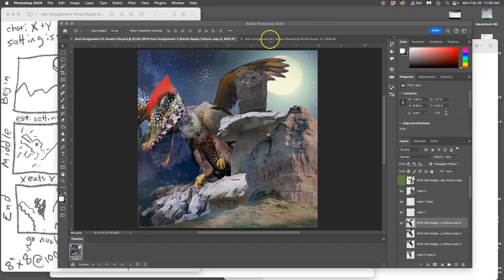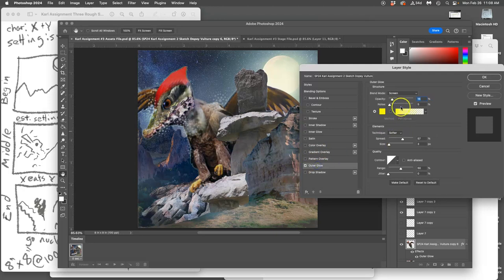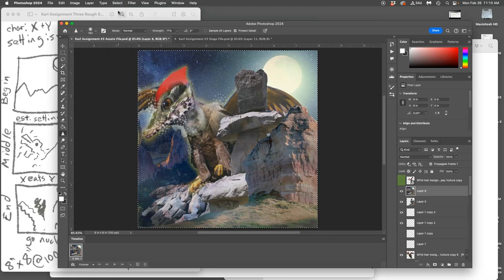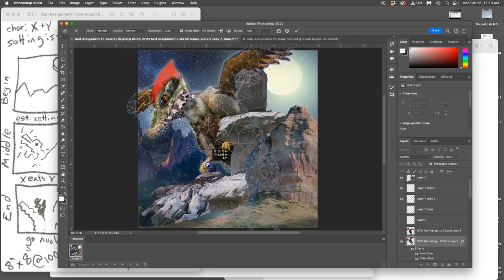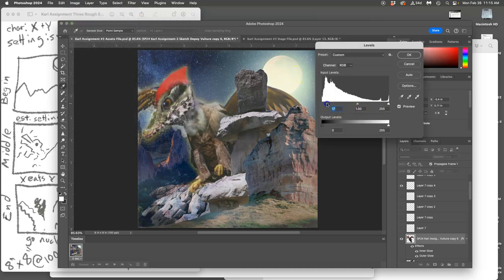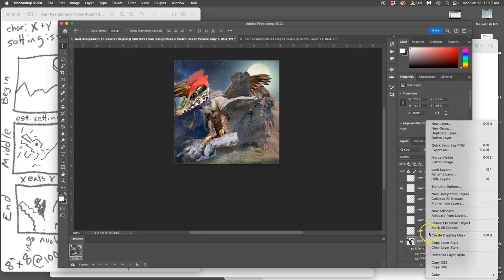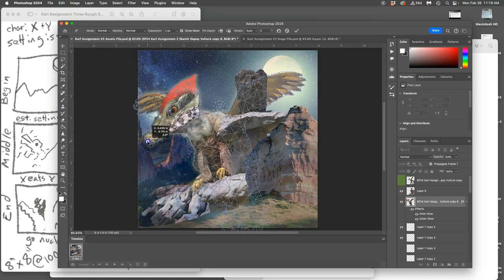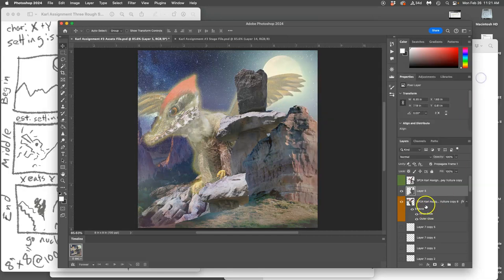8 Using Layer Styles to Create Transformation Effects in Photoshop